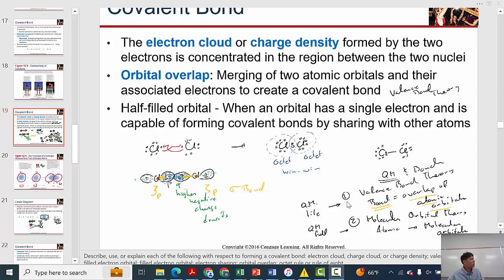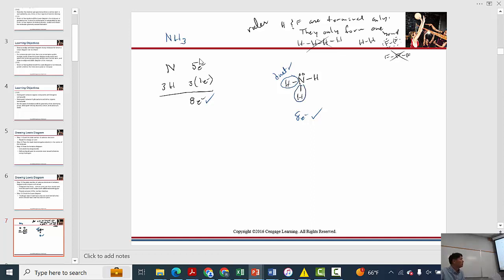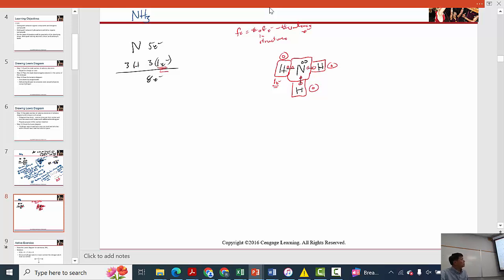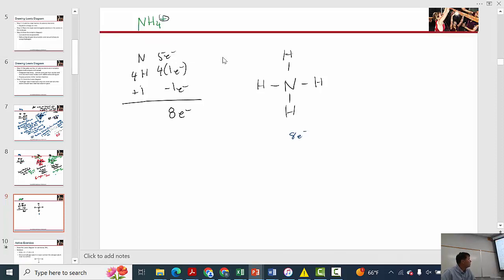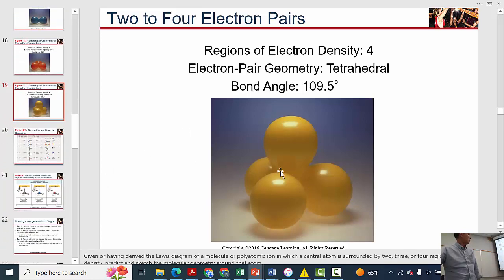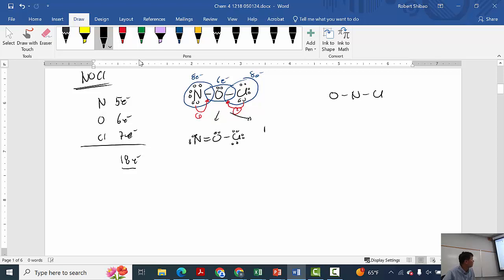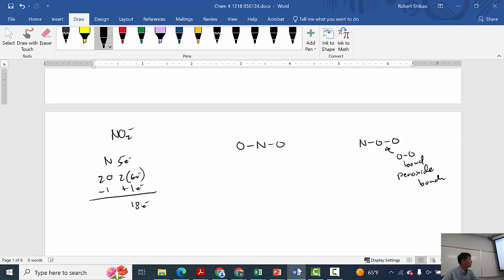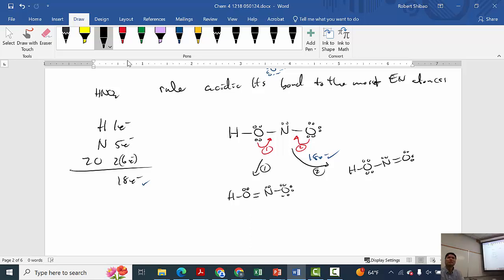Chem 4 1218 050124